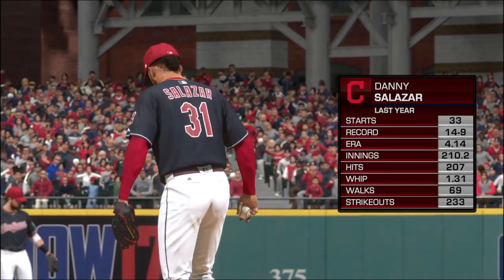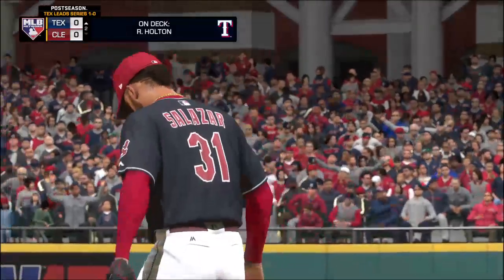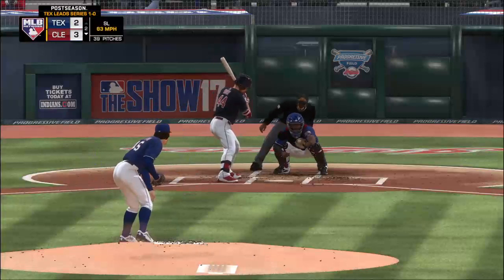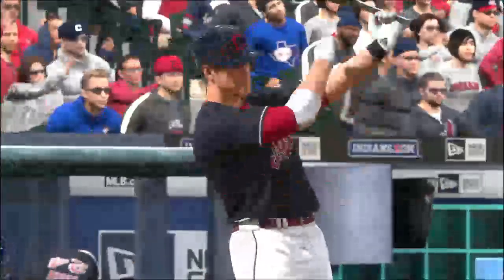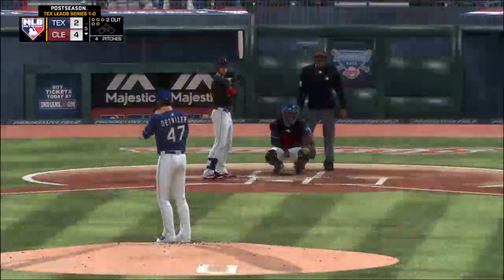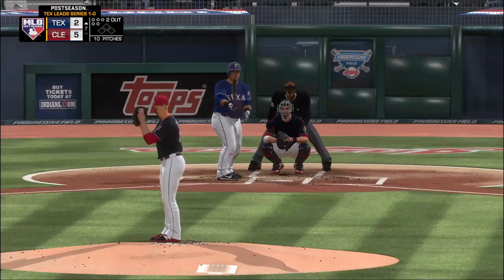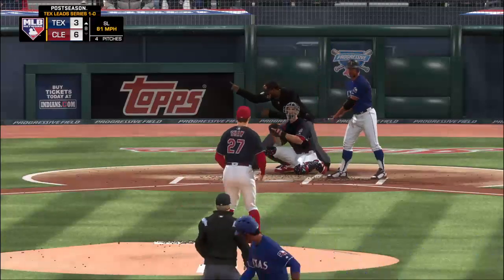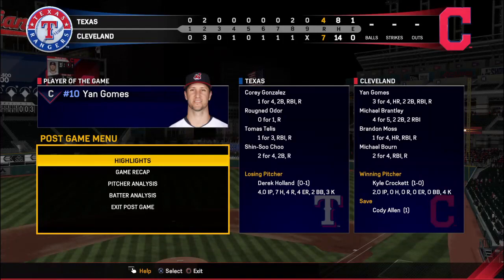MLB The Show 17 ALDS Game 2: Texas Rangers vs Cleveland Indians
This is MLB The Show 17 Postseason action